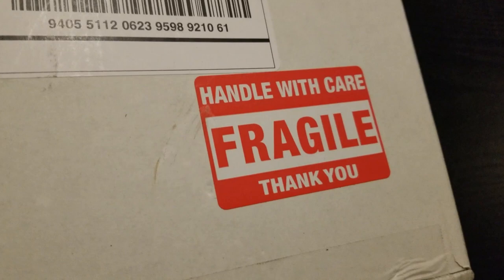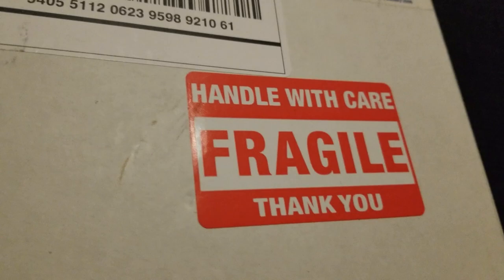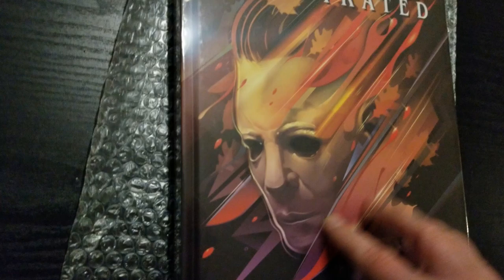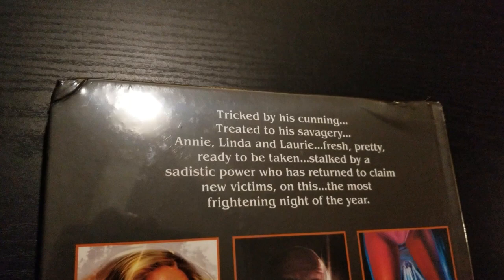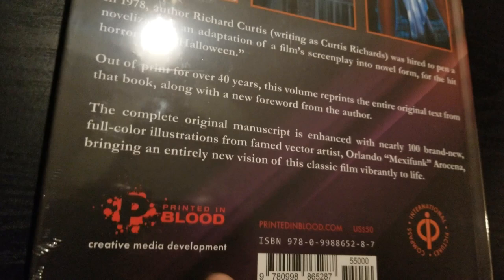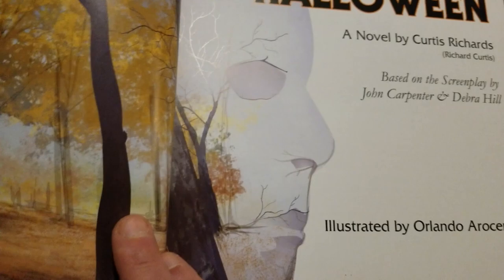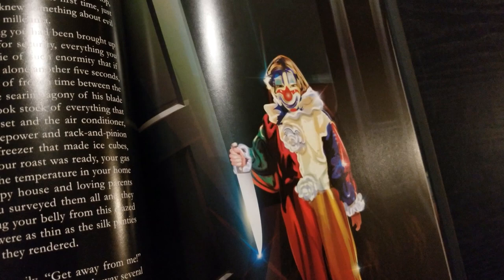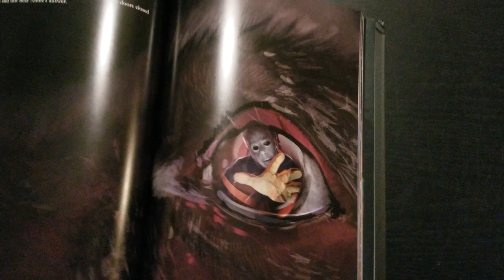HALLOWEEN ILLUSTRATED Official Novelization Unboxing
We unbox Printed in Blood's new re-release of the official movie novelization of John Carpenter's 1978 classic 'Halloween' by Curtis Richards, which has been out of print for over 40 years, now featuring all-new original illustrations by artist Orlando "Mexifunk" Arocena!

SUPPORT Halloween Daily News by becoming a channel member for just $5/month and get exclusive treats and killer perks

(HDN earns a commission from sales made through this link.)

Send Us New Stuff:
400 W. Sothel Street